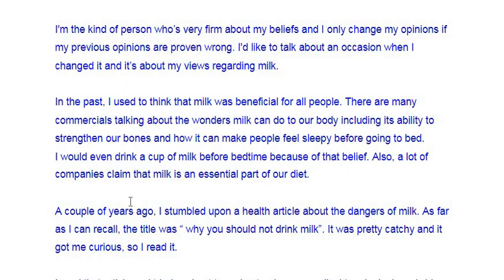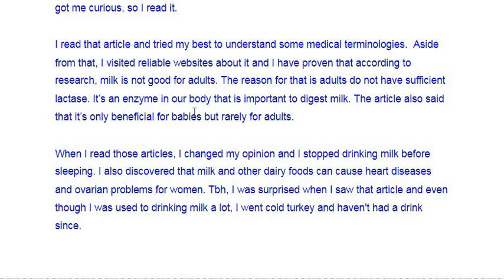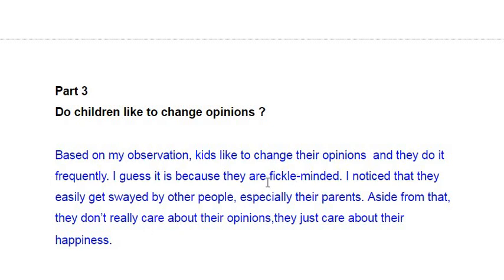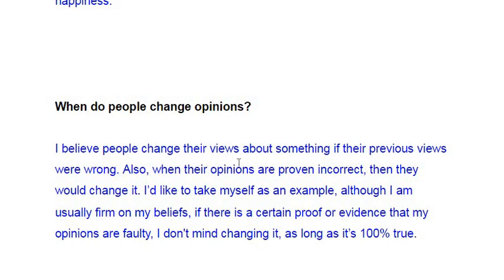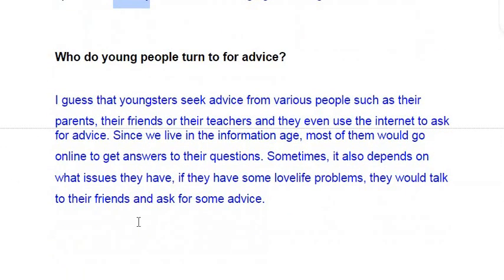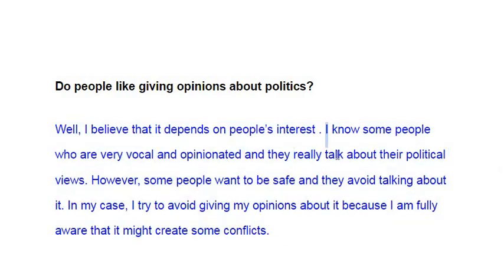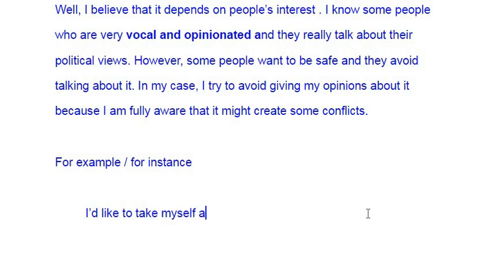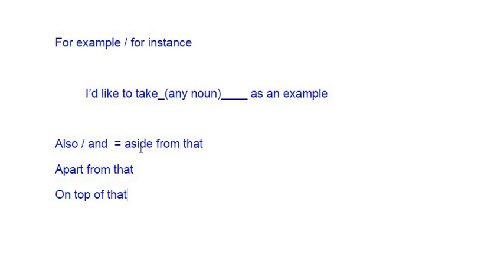IELTS Sample Answer Describe a time when you changed your opinion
As part of your IELTS preparation, read with me while I am also reading the sample answers. If you are running out of ideas about IELTS, my videos would be very helpful for you.